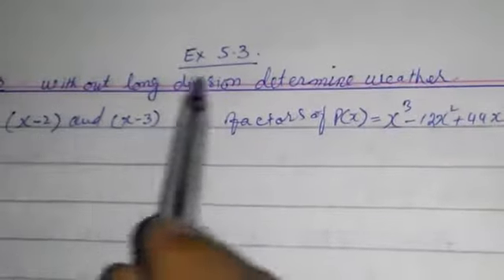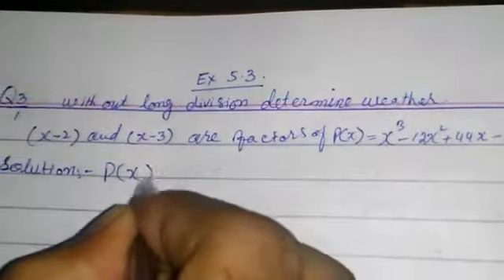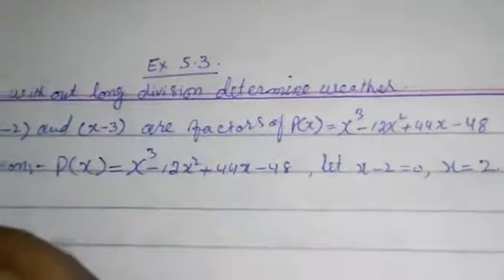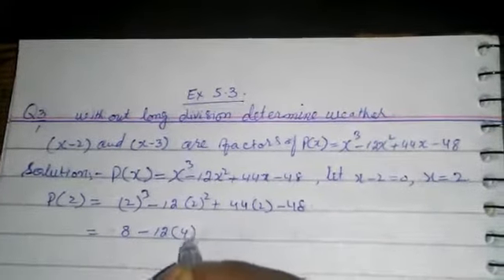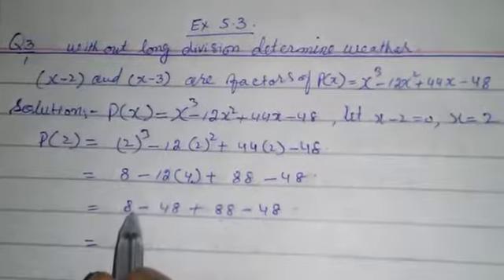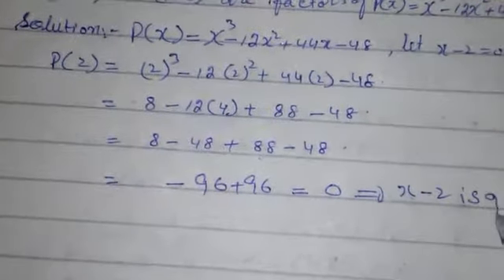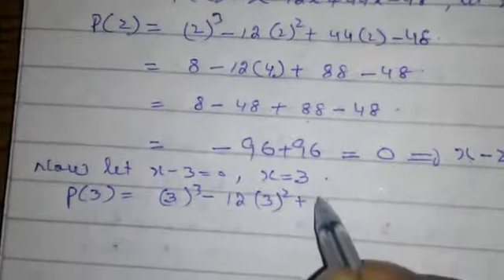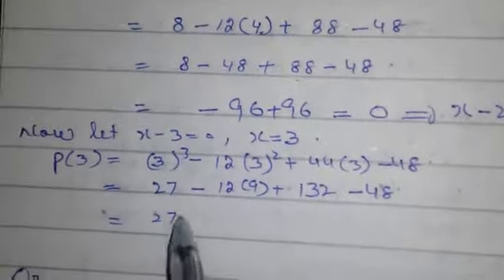Ex 5.3 Q # 3. part1. PTBB. FTBB. LECTURE # 2.